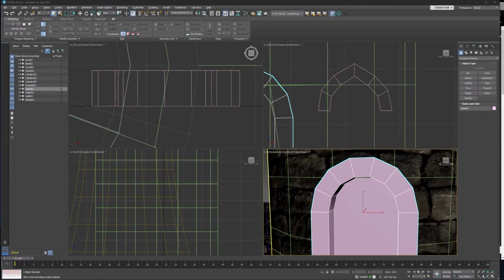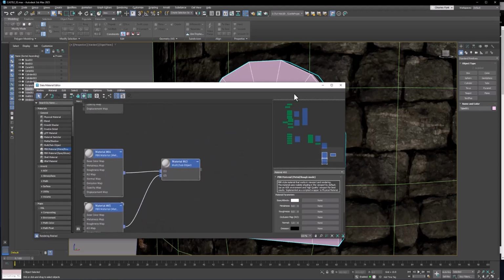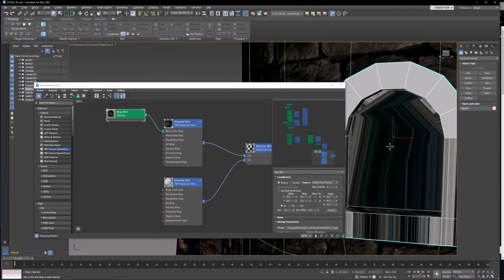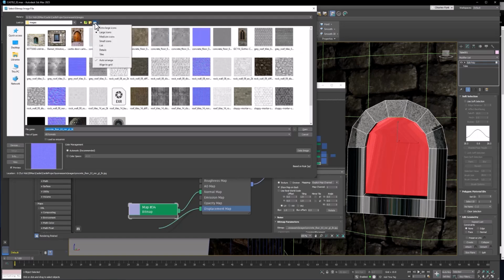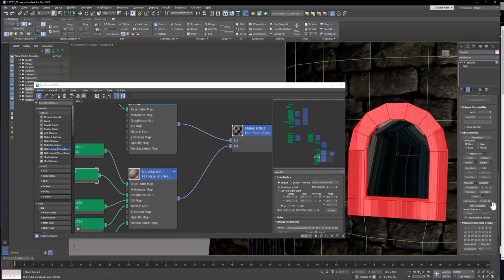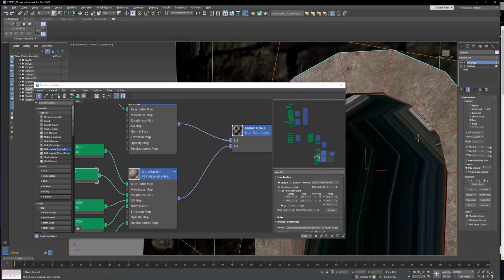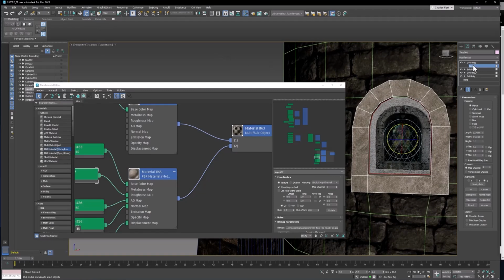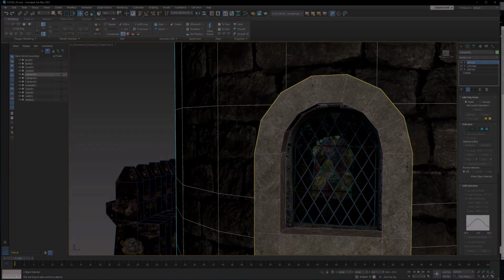3Ds Max: Create a Modular Castle 09/10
Create materials and texture your window objects